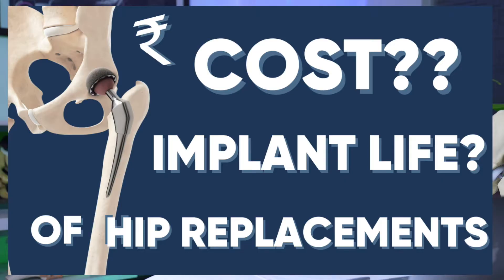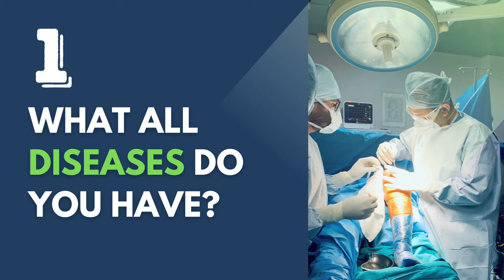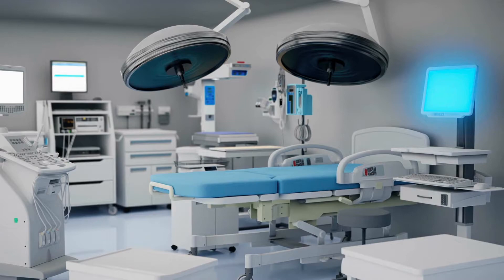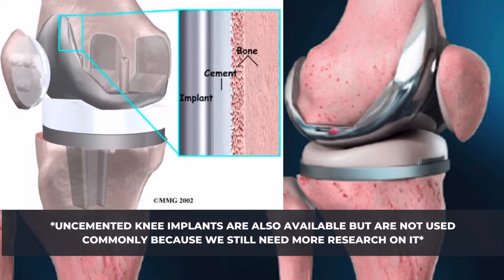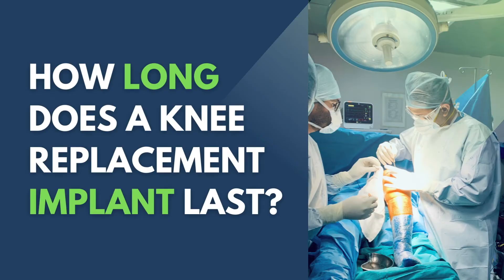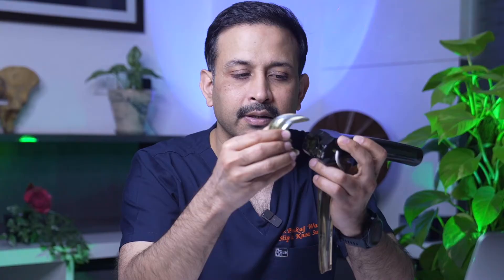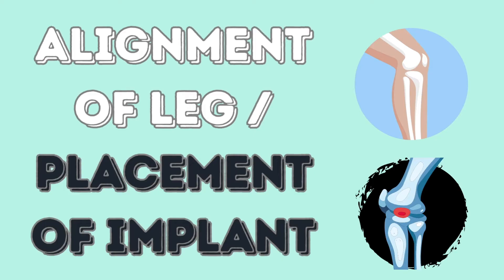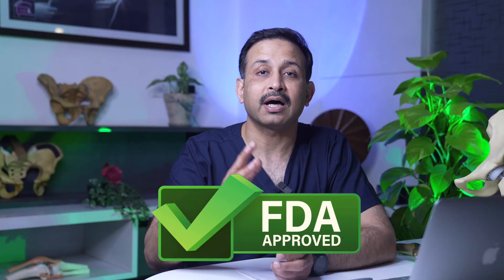Cost of Knee Replacement in India ? || Lifespan of knee replacement Implant in Life Years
First things first, the parameters for a hip replacement surgery is completely different from a knee replacement surgery. You will know the differences by watching this video.

Over the last twenty years, I have helped more than 3700 patients with knee and hip replacement surgeries and I am a big believer in preserving the natural knee joint by doing a knee-joint preservation surgery.

The cost of your knee replacement surgery depends on many factors:

1. The Diseases You Have - Besides arthritis, if you also have hypertension, blood sugar, or cardiac problems, multiple specialists like cardiologists and nephrologists have to be involved in your surgery to ensure your body is ready for the operation. This will increase the cost of your surgery. A ballpark figure for the cost of your surgery in Delhi in 2023 would be 2.5 lakh rupees. ICUs, if needed will cost extra.

2. The Implant Type - The Govt. of India has standardized two implant types - each costing approx. 60k and 80k respectively. Unlike a THR, here both types of implants are cemented. All knee replacement in India uses the cemented procedure.

3. The Hospital You Choose - Depending on the institute you decide to go to for the surgery, your price might go up by 20-25k, or get reduced by 10-15k. It all depends on you.

Now that we have covered the factors that determine your knee replacement cost, let's take a look at the factors that decide your replacement's lifespan.

#1 - Bone Quality. If your bones are weak, your implants may become loose very quickly. Why? Because weaker bones allow the foreign implants to sink into your weak bones. And that ensures it won't last as long.

#2 Alignment of your leg/placement of your implant - This is one area where technology helps a lot. If your leg is crooked naturally, your implant needs to be placed accordingly. This is why these days we use robotics to place implants and align them perfectly.

#3 FDA Approval - USA's FDA Approval is still the gold standard for a knee replacement that lasts really long. If your implant has the FDA's seal of approval you can rest assured your new knee is in good hands.

Dr Pankaj Walecha, MS (Orthopaedics)
Specialist Hip & Knee Surgeon & Sports Injury Specialist,
M.S (Ortho), Fellow Hip & Knee Surgery, UK
Joint replacement fellowships (South Korea, Germany)

For Appointments- 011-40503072, 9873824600, 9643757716

The Waleus clinic,
7/7, Balraj Khanna Marg, East Patel Nagar, New Delhi -110008
(*Walking distance from Patel Nagar Metro station, Exit from gate no 2)*

*Timings* -
*Evening* - 5pm- 8.30 pm (Monday to Saturday)
*Morning*-by appointment only (between 10.30am to 1.30 pm)